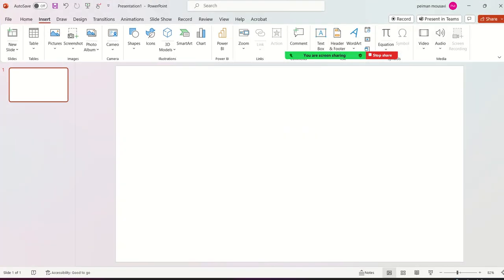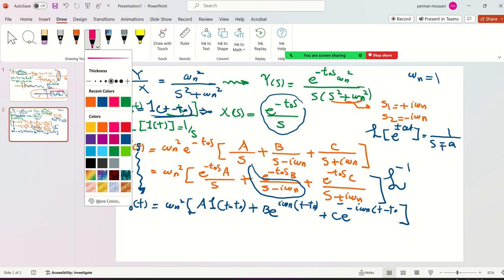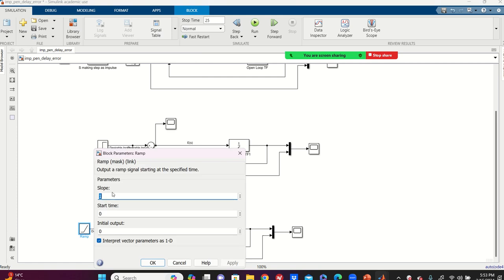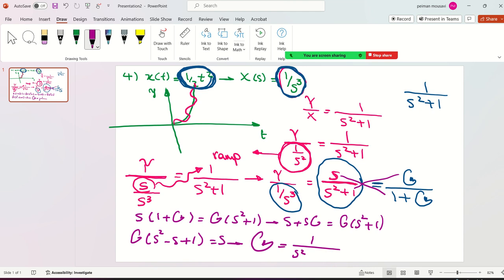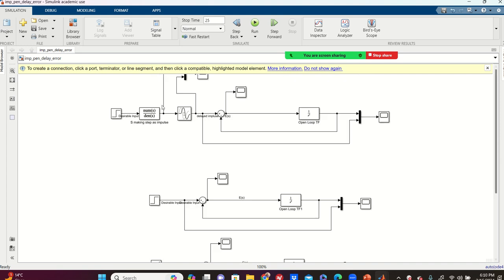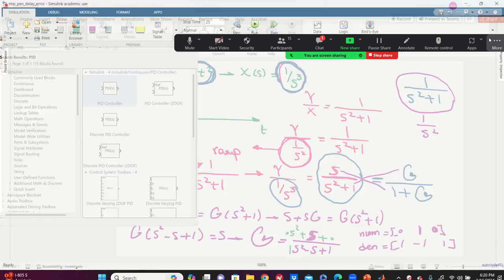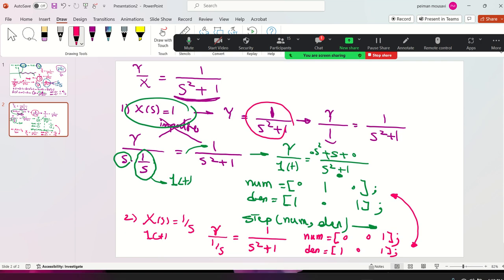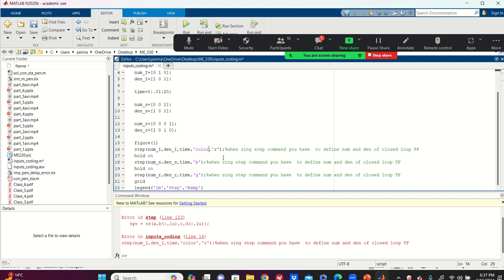SDSU-DSCL-Spring 2024_ME530-Part 7